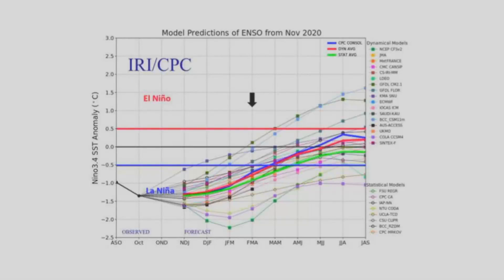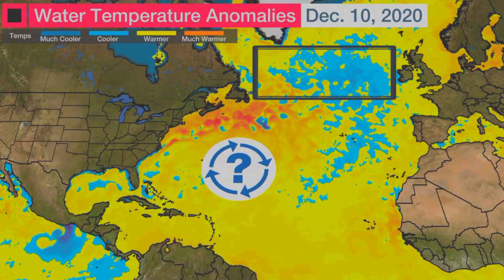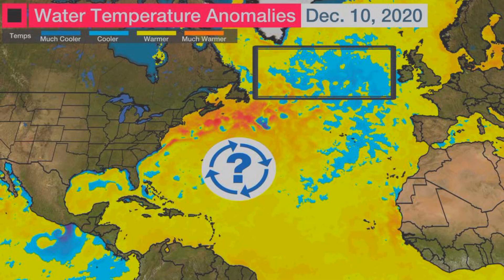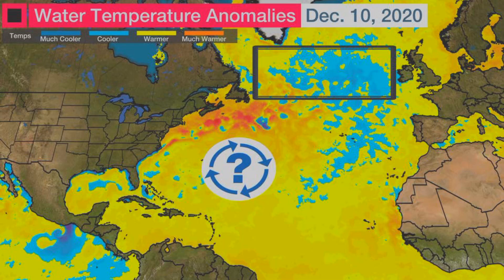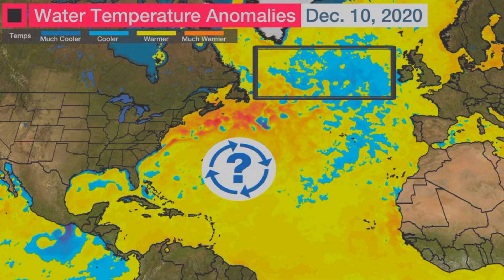2021 Atlantic Hurricane Season Likely To Be Another Active Season, Says Colorado State University